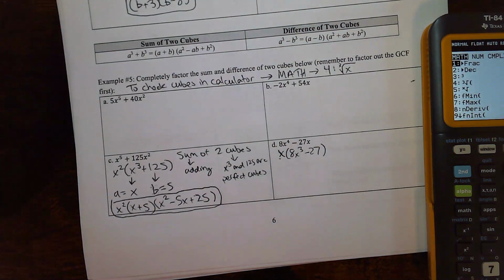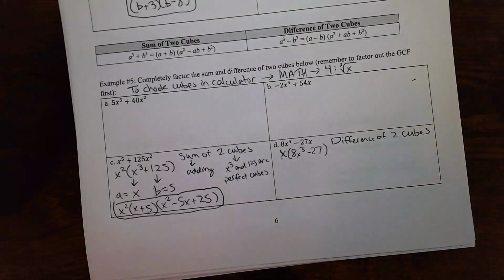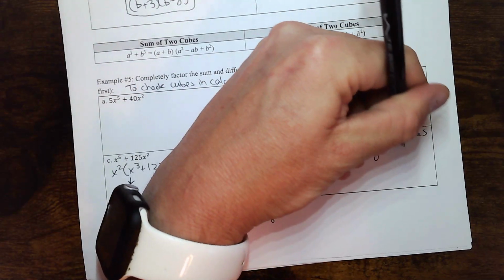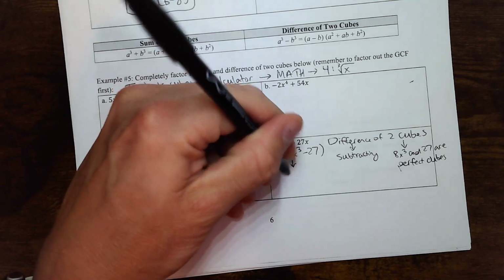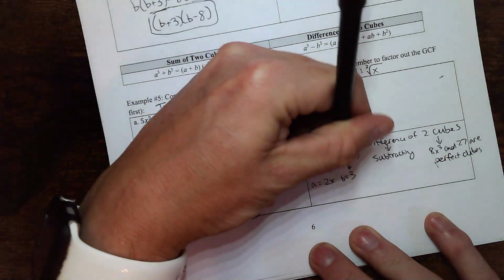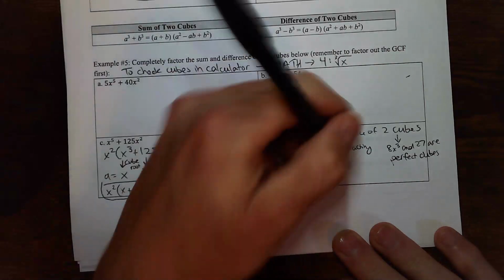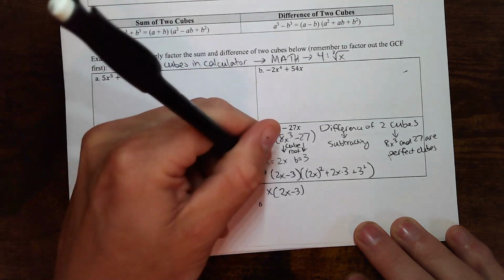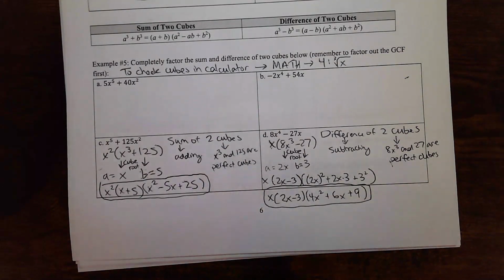A2 Lesson 5.3 Examples 5C D Factoring Higher Order Polynomials Sum and Difference of Two Cubes